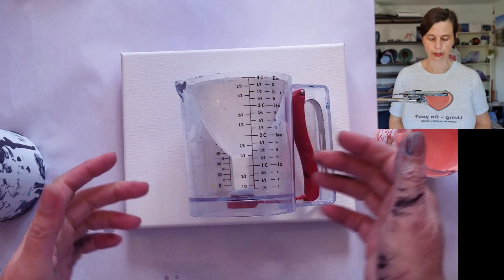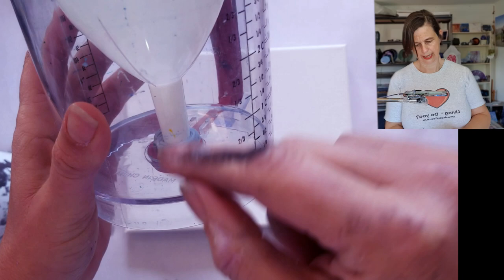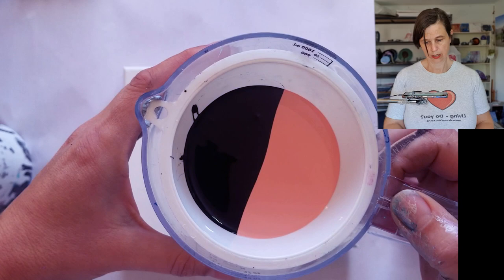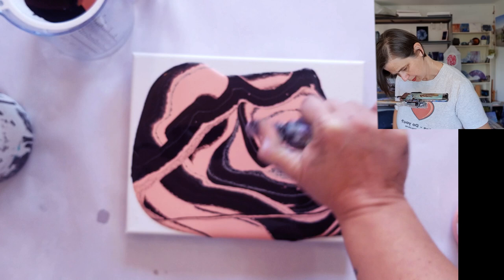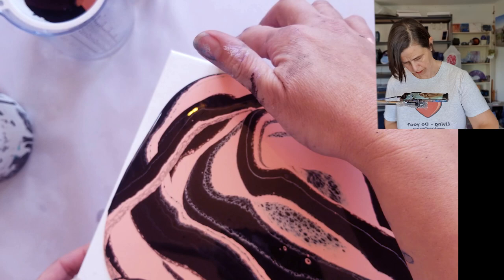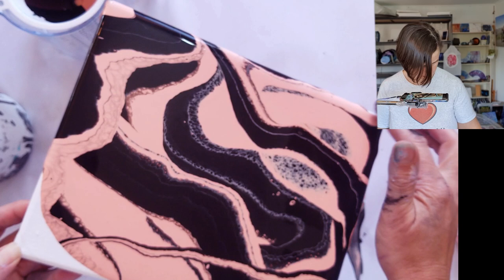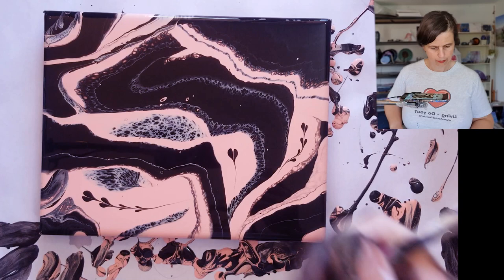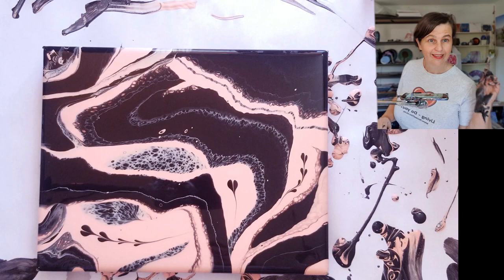652 Funnel and Gravy Jug Ribbon Pour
20,000 Subscribers Free Webinar "How to price your work" find out more

5000 Subscribers Free Webinar "How to make money doing what you love" find out more

1000 Subscribers FREE webinar "Unleashing Your Creativity" recording is now available so register to receive the recordings